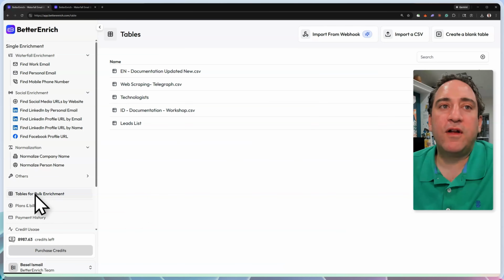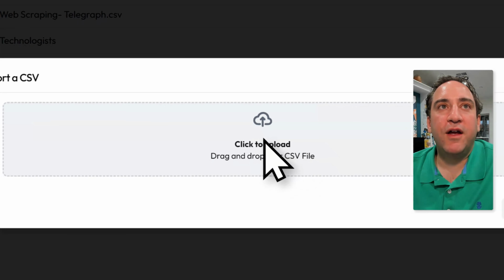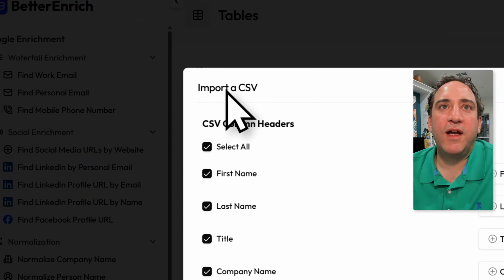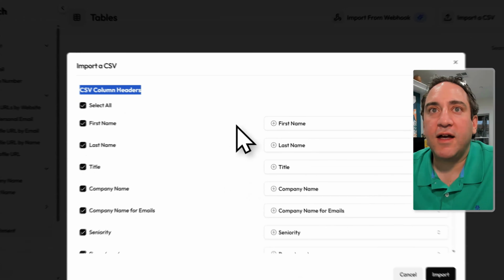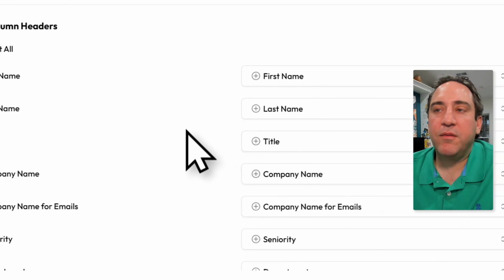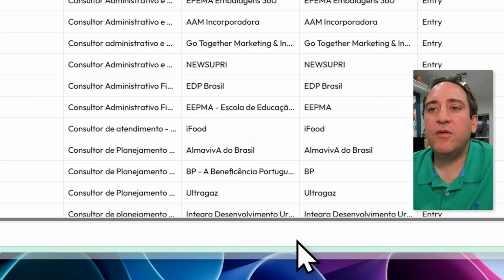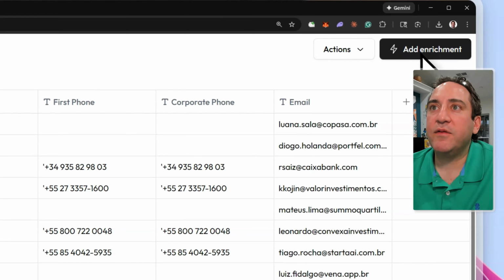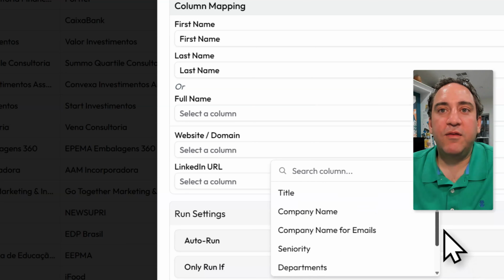Tables for Bulk Enrichment Tutorial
This video is a walkthrough of the Tables for Bulk Enrichment feature inside the BetterEnrich dashboard. If you are managing large datasets of leads and need to verify or find contact information efficiently, this tutorial shows you exactly how to navigate the interface and get the most out of your credits.

What you will see in this tutorial:

I start by taking you through the main Leads List view, specifically the Outbound Contacts table. As you will see in the video, the interface is designed to handle extensive data, displaying essential columns like First Name, Last Name, Job Title, and Company Name. I explain how to interpret the grid view, which currently shows over 30 columns of data, ensuring you have a complete picture of every prospect.

Key features covered:

The Dashboard Layout: We examine the user interface, including the sidebar navigation which houses critical tools like Waterfall Enrichment, Social Enrichment, and Normalization. I explain how these distinct services work together to build a robust profile for each lead.

Managing Your Data: I demonstrate how to organize your contact lists. In the example shown, we look at real world profiles ranging from Financial Advisors at companies like Portfel to Consultants at iFood and discuss how BetterEnrich standardizes this information. You will learn how to verify company names for email generation, ensuring your outreach lands in the right inbox.

Bulk Processing: The most important part of this guide focuses on the Add enrichment button located at the top right of the screen. I show you how to select specific rows or process the entire list to append missing data points like email addresses and phone numbers.

Credit Management: We also briefly touch on the credit system, showing where to track your usage on the bottom left of the screen, so you can budget your enrichment activities effectively.

Whether you are in sales operations or marketing, this guide will help you clean your data and improve your workflow without the manual headache.

For more information on these features, visit the official

0:00 - Introduction to the Bulk Data Enrichment Module
0:14 - Why Bulk Process? Verifying Emails, Phones & Social Data
0:41 - Accessing the "Tables for Bulk Enrichment" Section
0:50 - Enterprise Import: Using Webhooks for Event-Based Data
1:17 - Standard Import: Uploading a CSV File
1:24 - Mapping Your Data Columns (Name, Title, etc.)
1:46 - How to Add Enrichment to Your List
1:58 - Example Setup: Finding Work Emails via Waterfall